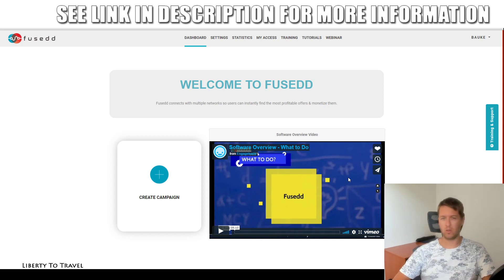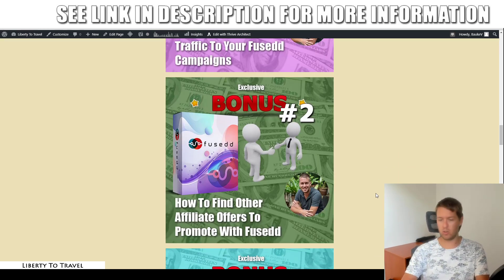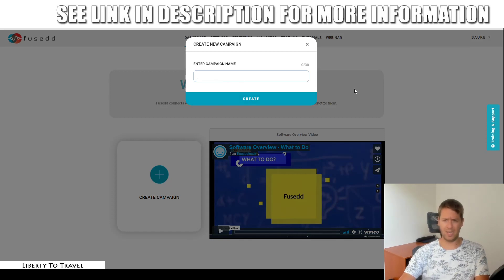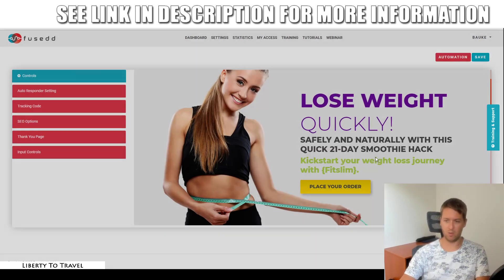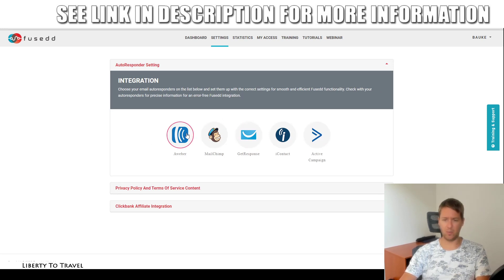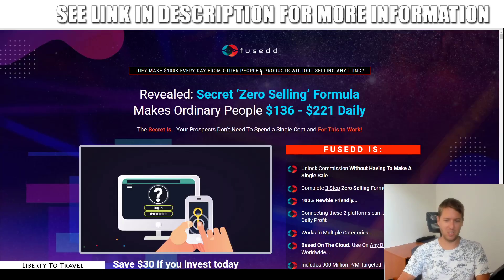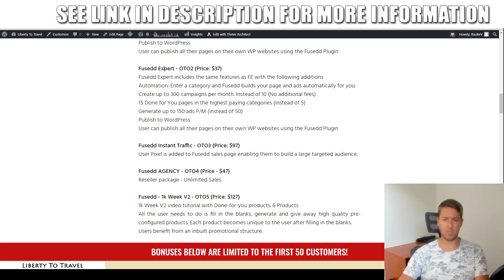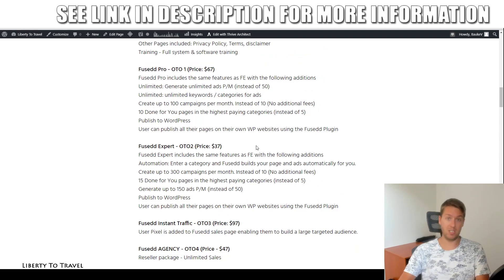Fusedd Review - 🛑 STOP 🛑 The Truth Revealed In This 📽 Fusedd REVIEW 👈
See what's in the member's area in this Fusedd Review.
I will show you how I would use Fusedd and how it can make you money.

Here's What You Can Expect Inside Fusedd:

Unlock Commission Without Having To Make A Single Sale...
Complete 3 Step Zero Selling Formula…
100% Newbie Friendly...
Connecting these 2 platforms can … Generate Daily Profit
Works In Multiple Categories…
Based On The Cloud. Use On Any Device, Worldwide...
Includes 900 Million P/M Targeted Traffic Source
Done-For-You Pages
Hosting Included.
Full Training Included.
Low Monthly subscription. Pay once, get full ongoing access….